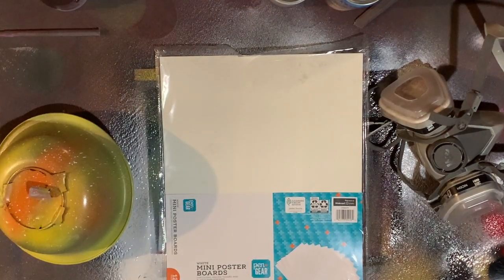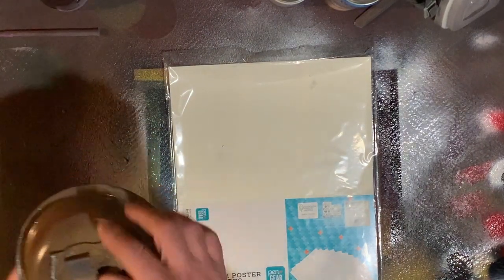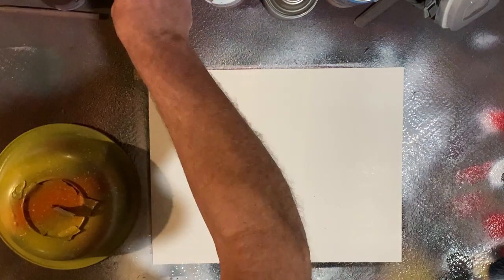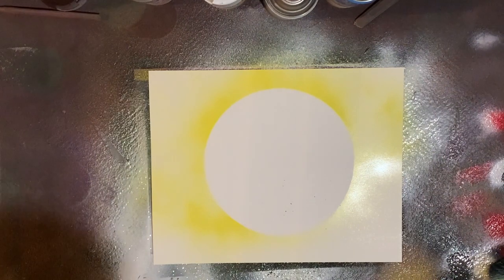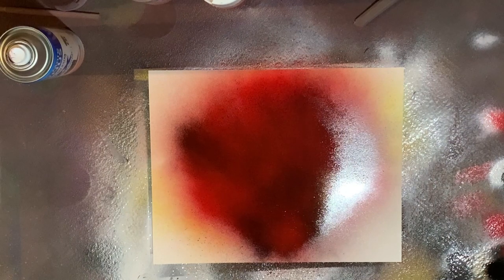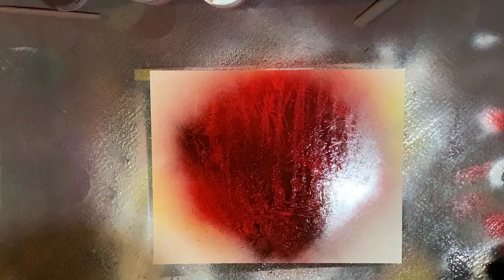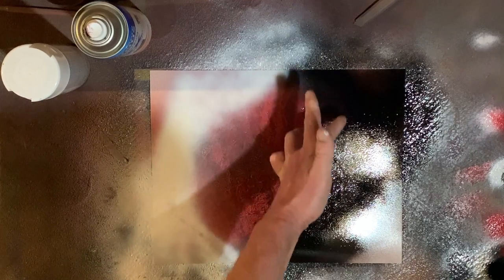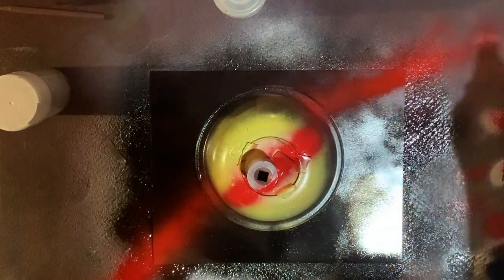Spray Paint Planet For Chuck Dupree! All you need to know tutorial.